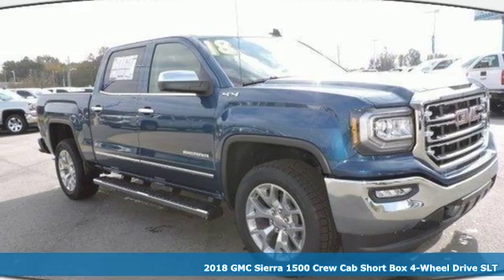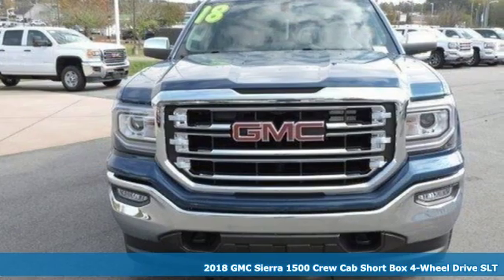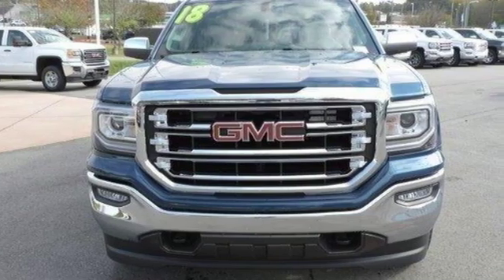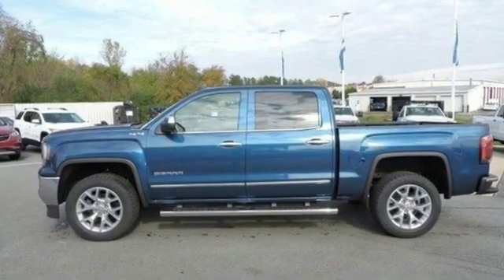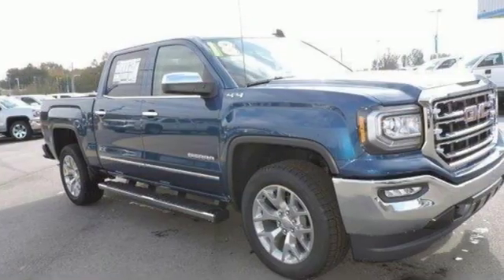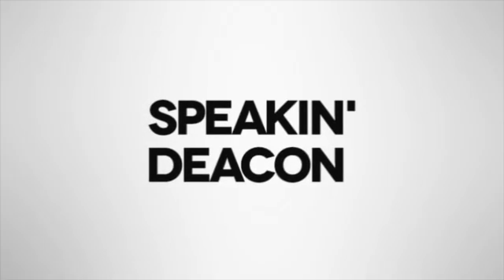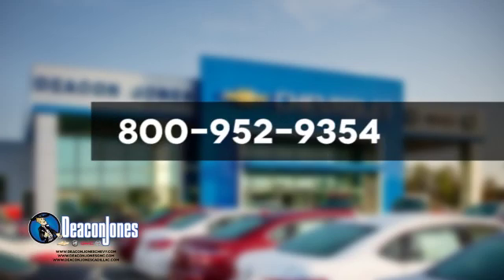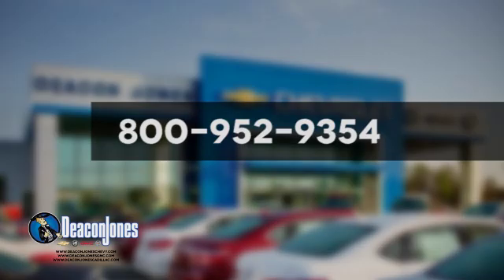2018 GMC Sierra 1500 Smithfield NC Selma, NC #380533 - SOLD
Year: 2018
Make: GMC
Model: Sierra 1500
Trim: 4WD Crew Cab 143.5 SLT
Engine: 5.3L 8 Cylinder Engine
Transmission: AUTOMATIC
Color: STONE BLUE METALLIC
Interior: JET BLACK
Stock #: 380533
VIN: 3GTU2NEC0JG552168
NAV, Heated Leather Seats, Alloy Wheels, Back-Up Camera, 4x4, CD Player, Onboard Communications System, Tow Hitch. SLT trim, STONE BLUE METALLIC exterior and JET BLACK interior. FUEL EFFICIENT 20 MPG Hwy/15 MPG City! CLICK ME! KEY FEATURES INCLUDE: 4x4, Back-Up Camera, CD Player, Onboard Communications System, Trailer Hitch, Chrome Wheels, Remote Engine Start, Dual Zone A/C. Keyless Entry, Privacy Glass, Steering Wheel Controls, Alarm, Electronic Stability Control. OPTION PACKAGES: SLT PREMIUM PACKAGE includes (UQA) Bose premium audio system and (RD5) 20 x 9 polished aluminum wheels With Crew Cab model includes (BVQ) 6 rectangular chrome tubular assist steps. With Double Cab model includes (VXH) 6 rectangular chrome tubular assist steps.), ASSIST STEPS, CHROMED TUBULAR, 6 RECTANGULAR, SEATING, HEATED AND VENTILATED PERFORATED LEATHER-APPOINTED FRONT BUCKET, SEATS, FRONT FULL-FEATURE LEATHER-APPOINTED BUCKET with (KA1) heated seat cushions and seat backs. Includes 10-way power driver and front passenger seat adjusters, including 2-way power lumbar control, 2-position driver memory, adjustable head restraints, (D07) floor console and storage pockets. (Includes (K4C) wireless charging. AUDIO SYSTEM, 8 DIAGONAL COLOR TOUCH SCREEN NAVIGATION WITH GMC INFOTAINMENT SYSTEM, AM/FM/SIRIUSXM, HD RADIO with USB ports, auxiliary jack, Bluetooth streaming audio for music and most phones, Pandora Internet radio and voice-activated technology for radio and phone, ENGINE, 5.3L ECOTEC3 V8, WITH ACTIVE FUEL MANAGEMENT, DIRECT INJECTION and Variable Valve Timing, includes aluminum block construction (355 hp [265 kW] @ 5600 rpm, 383 lb-ft of torque [518 Nm] @ 4100 rpm; more than 300 lb-ft of torque from 2000 to 5600 rpm) (STD), TRANSMISSION Horsepower calculations based on trim engine configuration. Fuel economy calculations based on original manufacturer data for trim engine configuration. Please confirm the accuracy of the included equipment by calling us prior to purchase.

Address:
1115 North Bright Leaf Blvd